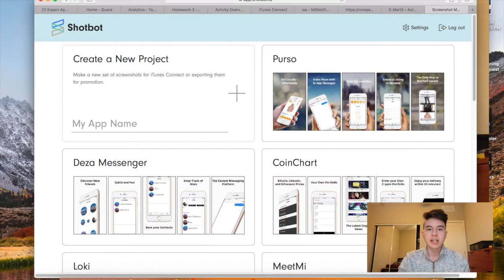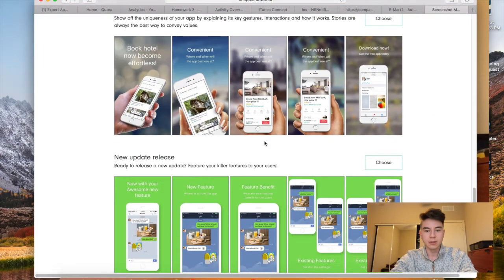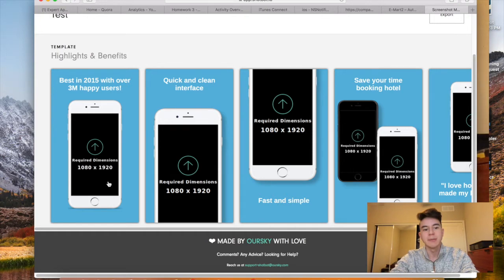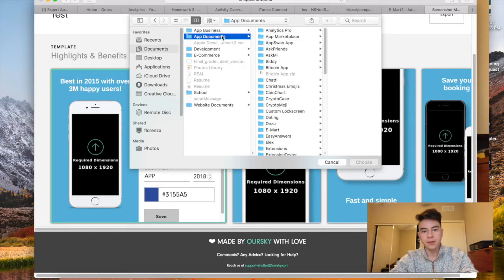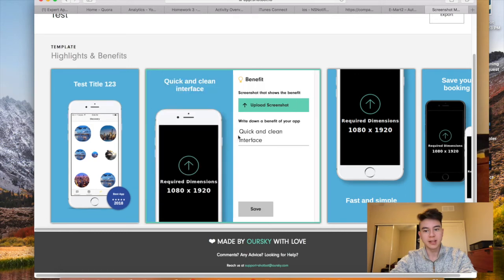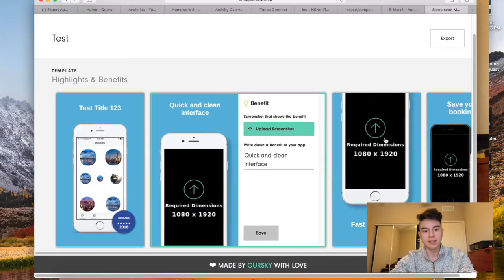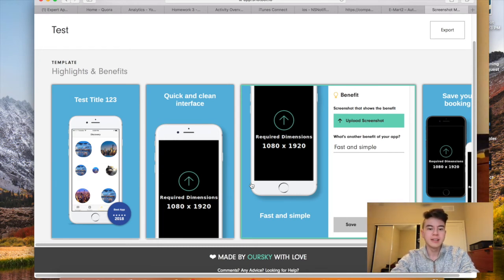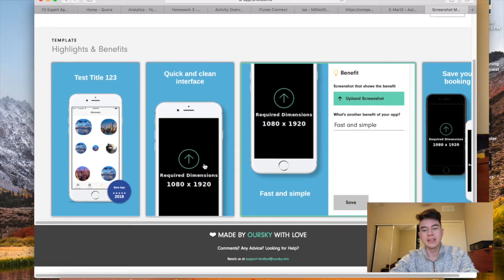How to Reskin Apps: Creating Screenshots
Screenshots are an essential part of an app, but they shouldn't suck up all your time. Learn some pro tips and tricks to make creating screenshots a 20 minute task!

Check out my FREE 20 page E-Book on Re-Skinning Amazon apps